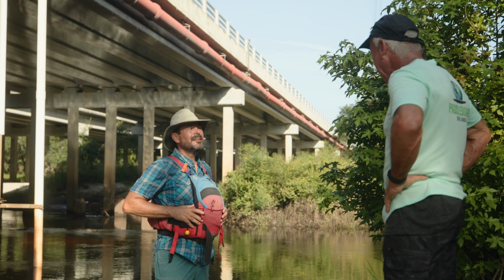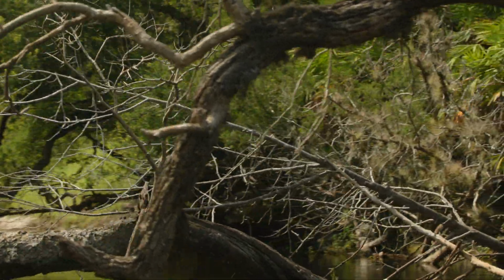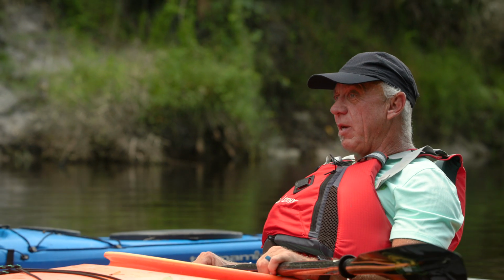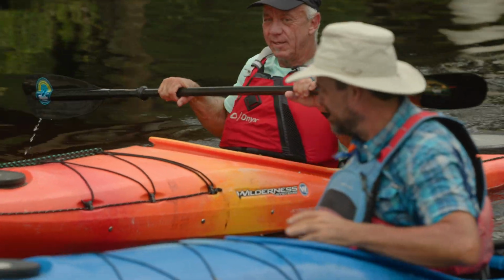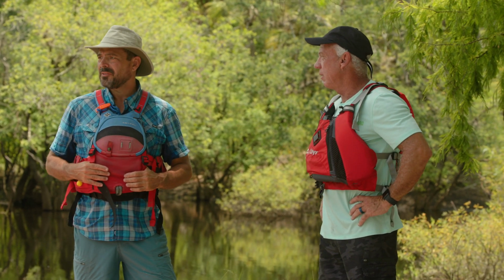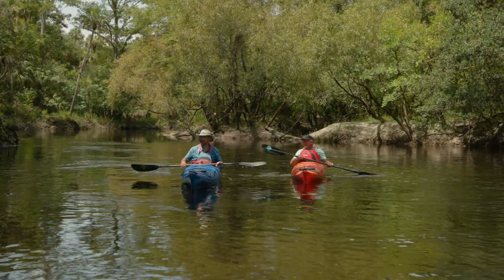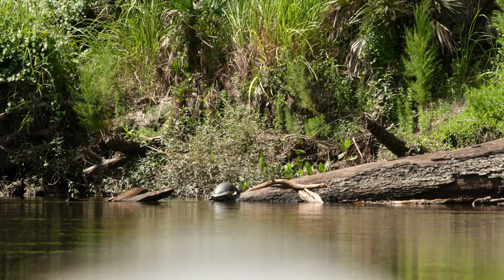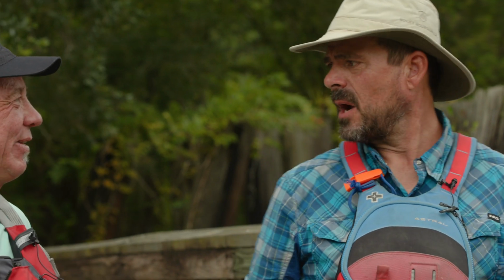Paddle Back in Time on the Econ River | EP 2 ON BOARD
In this episode of ON Board, host Ned Johnson joins longtime friend and guide Greg Pflug from Adventures in Florida for an unforgettable paddle down the Econlockhatchee River in Oviedo, FL. This 8.5-mile kayaking adventure explores one of Seminole County’s most untouched stretches of wilderness—75% of which is preserved forever for outdoor recreation and environmental protection.

Along the way, they spot wildlife, uncover the river’s agricultural past, and share stories about the area’s deep connection to Central Florida history. From manatees and giant alligators to the legendary Flagler railroad bridge, the Econ is a living museum of Florida’s wild side. And if the river doesn’t win you over, Greg’s homemade cookies and riverside lunch might just seal the deal.

Locations Featured:
Econ River, Snow Hill Road launch, Flagler Trail, Oviedo, FL
Hosted by: Ned Johnson
Featuring: Greg Pflug, Adventures in Florida